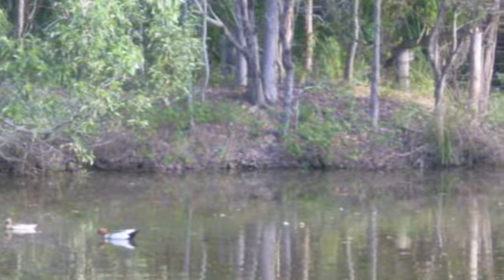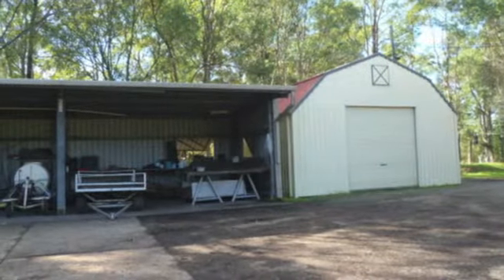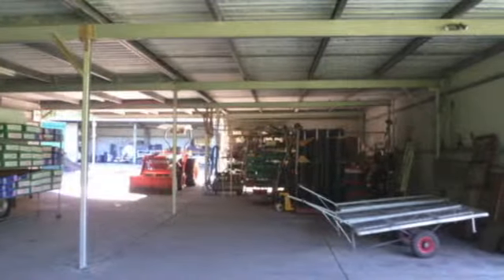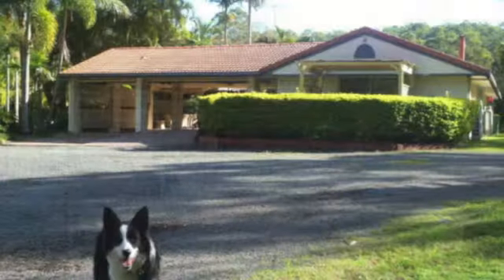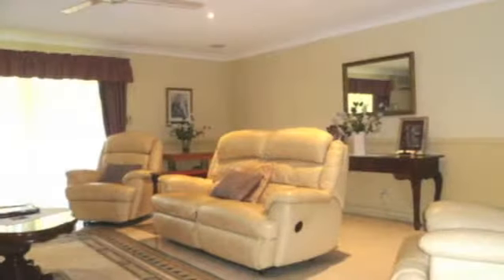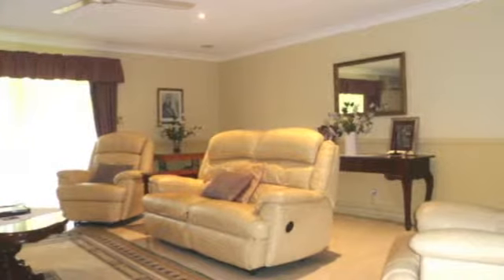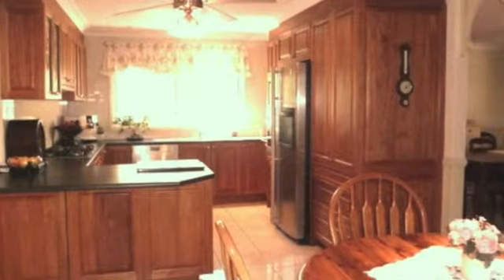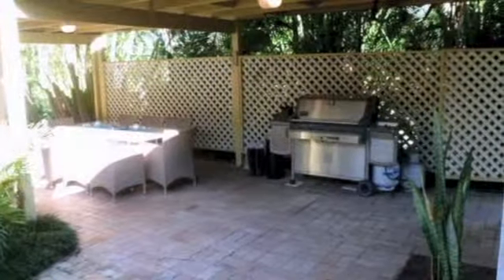1685 Mt Cotton Rd, Mt Cotton